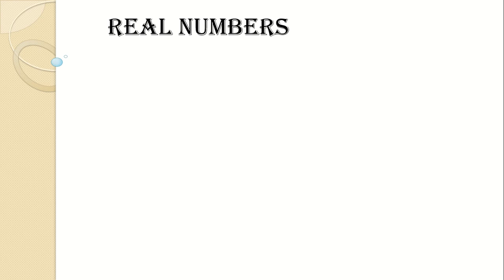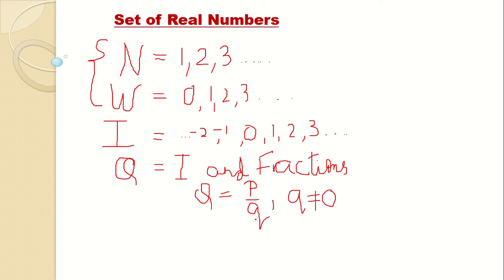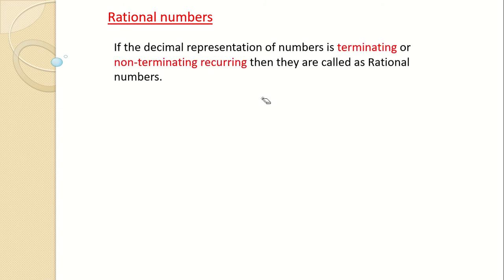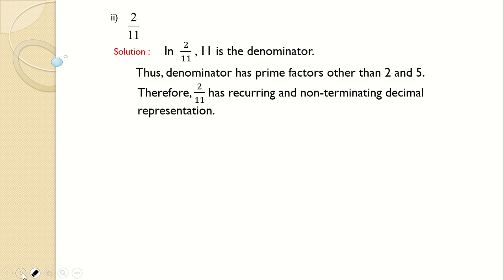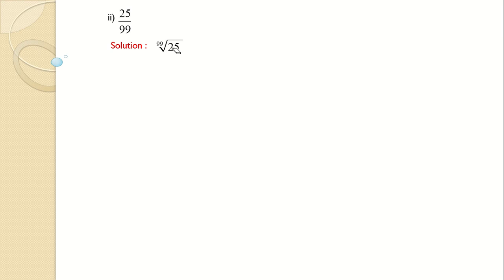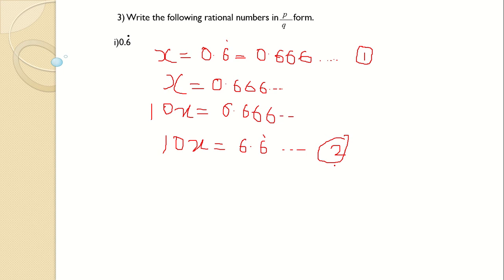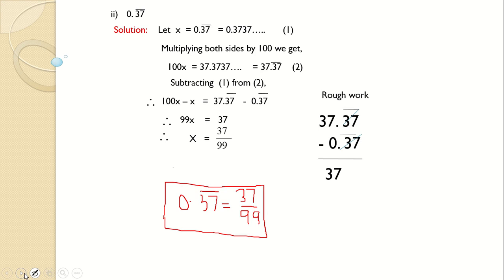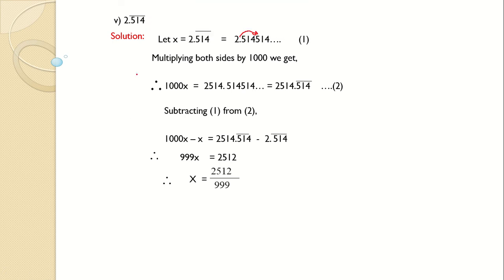Real numbers Practice set 2.1 Real numbers Rational Numbers Irrational numbers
This video explains the definition of Real numbers, Rational numbers and Irrational numbers.
# Mathematics class by Georgina Carvalho # Real numbers # Rational numbers # Irrational numbers